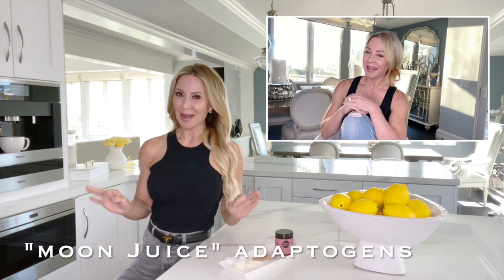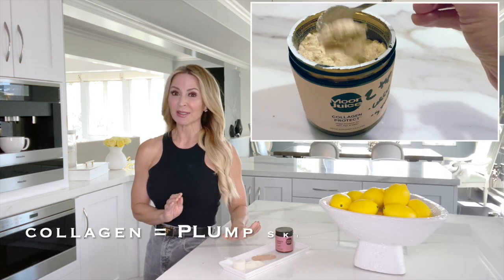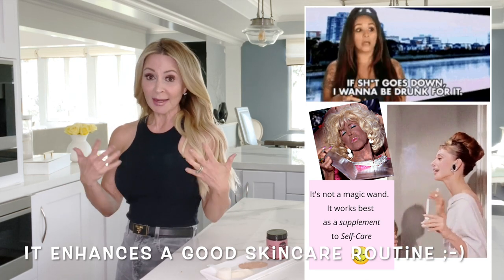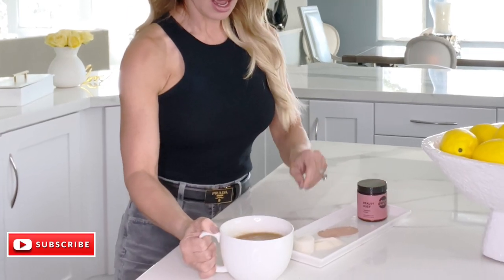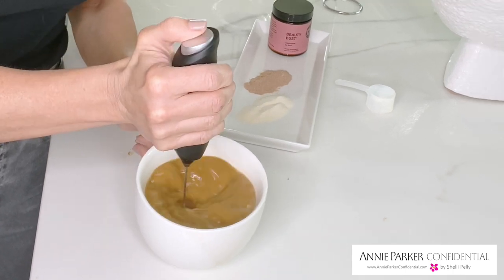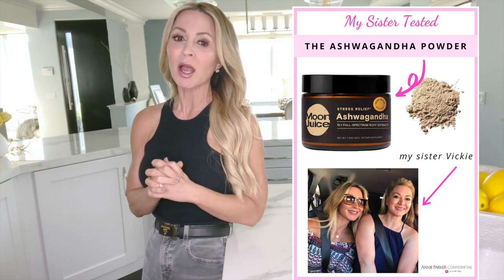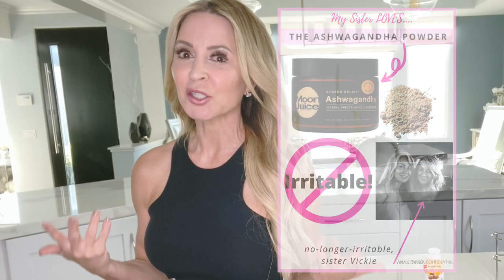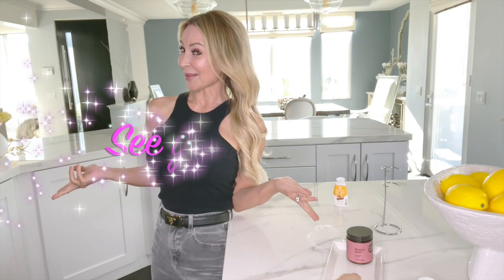I'VE TAKEN BEAUTY ADAPTOGENS FOR 4-MONTHS | See My UPDATED RESULTS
I've been taking BEAUTY DUST, COLLAGEN PROTECT & ASHWAGANDHA Stress Relief Adaptogens by MOON JUICE. Here are my 4-month RESULTS. annieparkerconfidential IG

+ BEAUTY DUST
+ COLLAGEN PROTECT
+ ASHWAGANDHA STRESS REFLIEF
+ MILK FROTHER

MOON JUICE SKIN CARE. All these products are rated EXCELLENT:
1. Milk Cleanse FACIAL CLEANSER
2. Plump Jelly SKIN ELASTICITY
3. Cosmic Cream COLLAGEN MOISTURE
4. COLLAGEN CREAMS – add to Coffee

QUESTIONS FOR ME? Post in the Comments section of this video